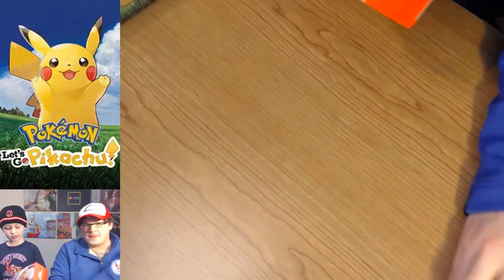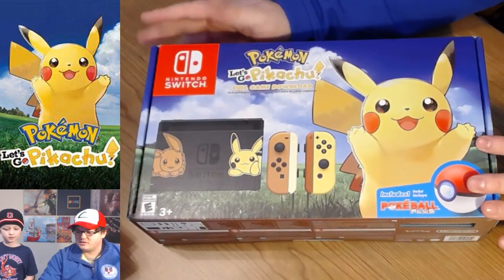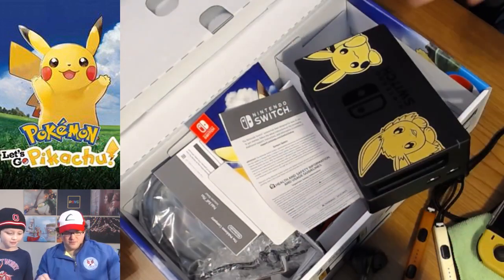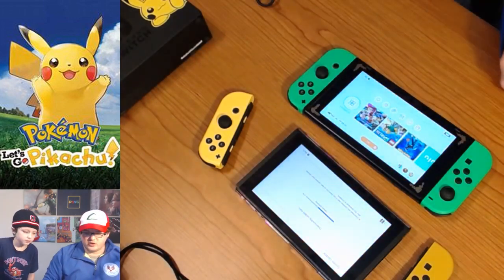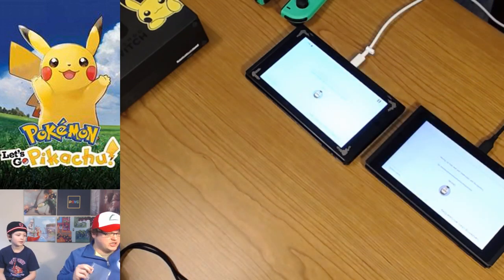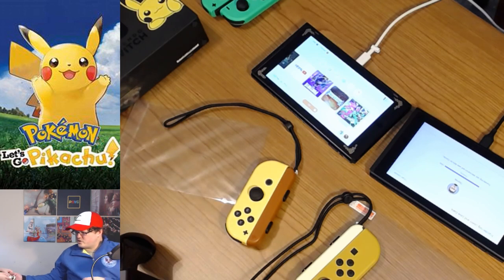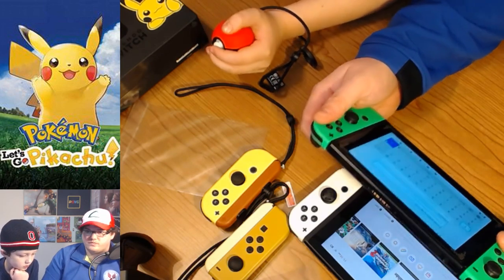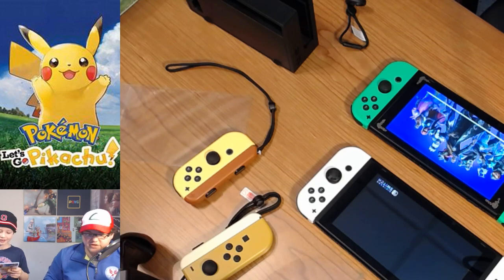Pokemon Let's Go Unboxing & System Transfer / Game Share